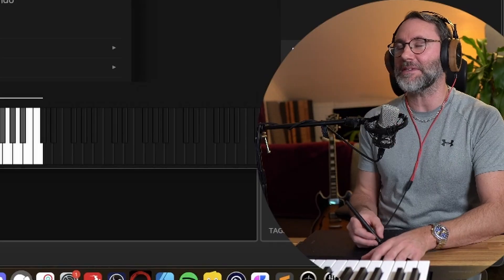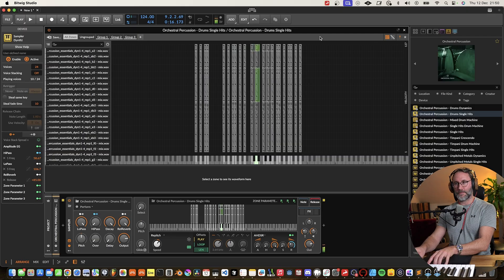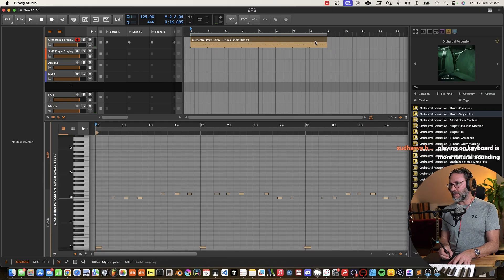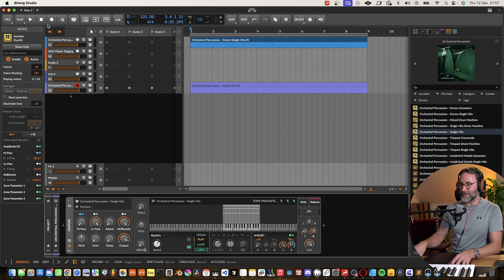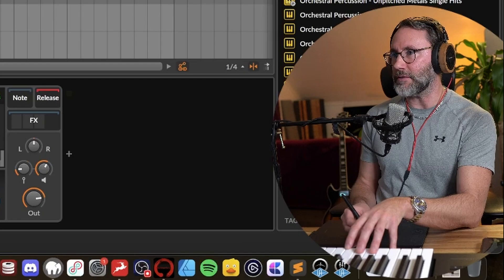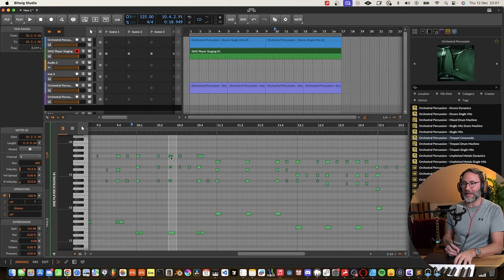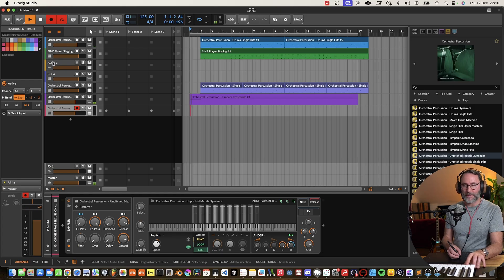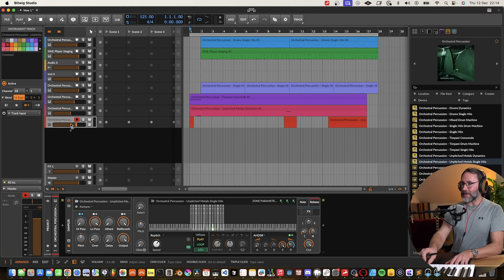Shockingly FREE: Epic Orchestral Percussion in BITWIG STUDIO 5 (Courtesy of Orchestral Tools)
Bitwig just got a new Orchestral Percussion sound pack for free with your Bitwig license. Let's check it out and see if we can compose cinematic orchestral music in Bitwig with these sounds?